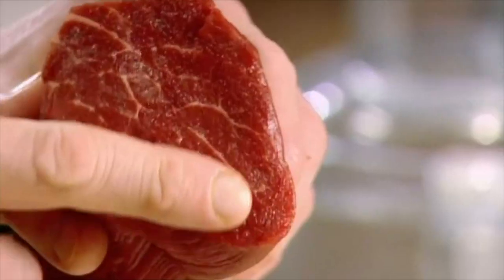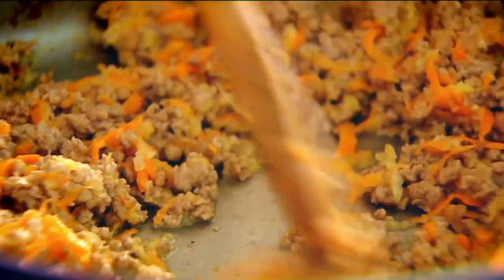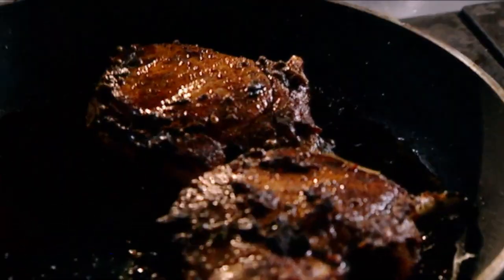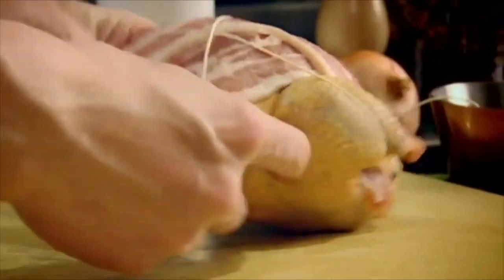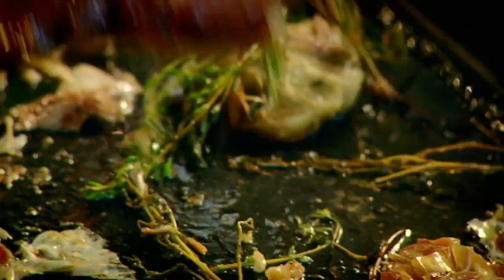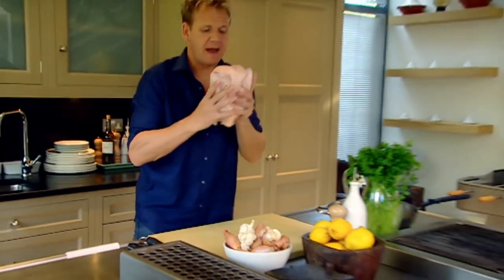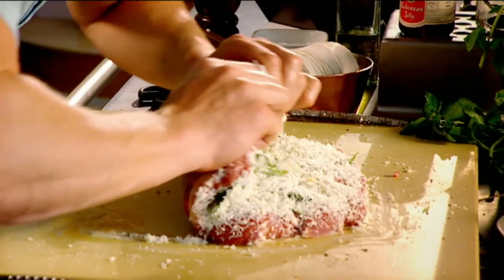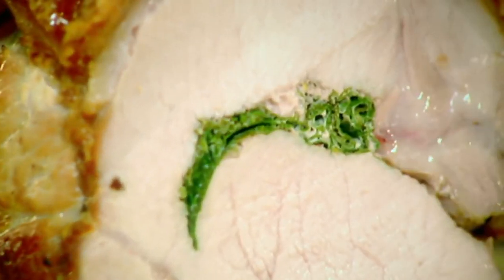Best Of British Meat | The F Word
Ramsay's best recipes to make the most out of classic British meat!